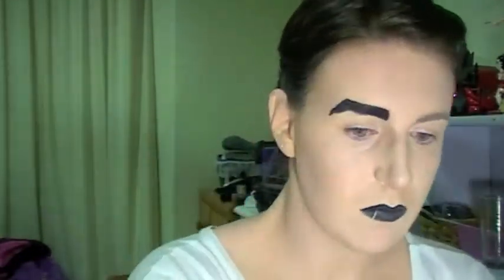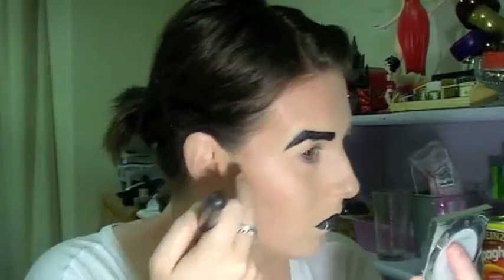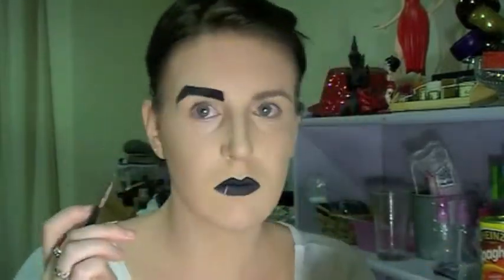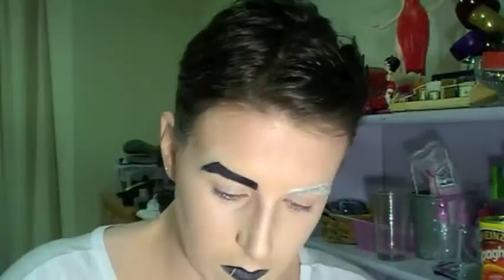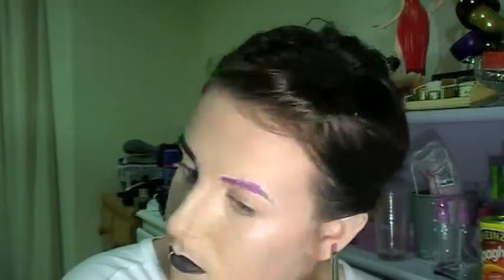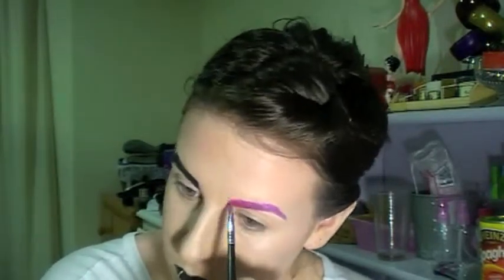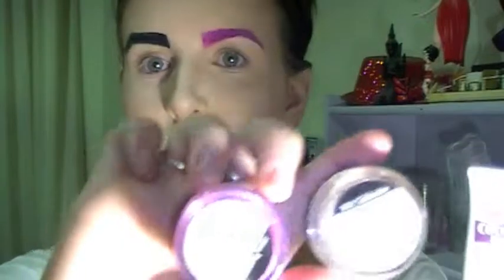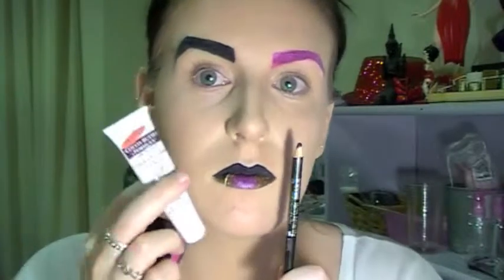Playing around - Avant Garde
hey everyone!

i was bored and thought i'd play around, this is what i came up with! i hope you enjoy!